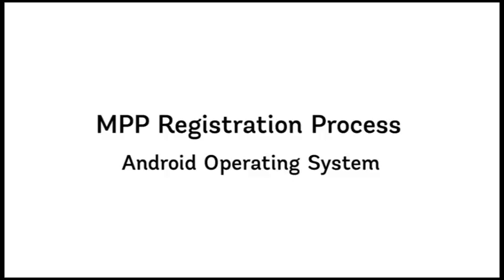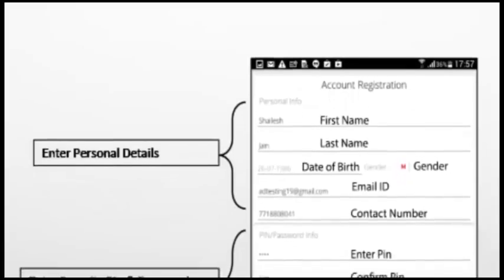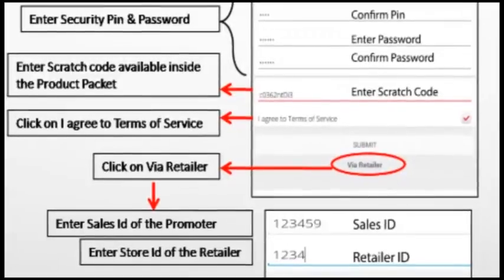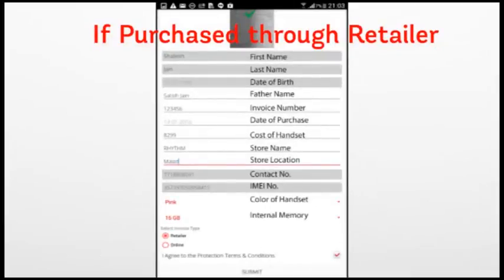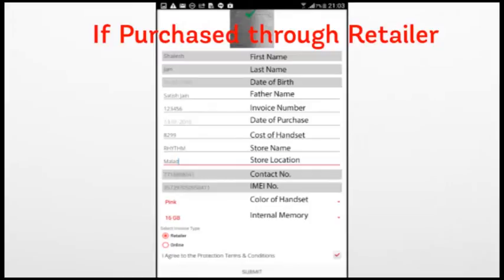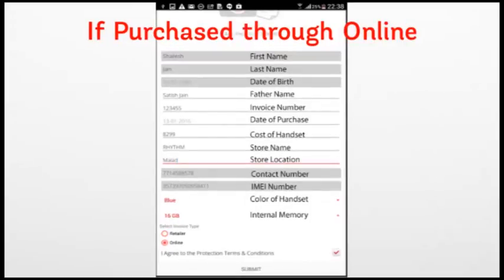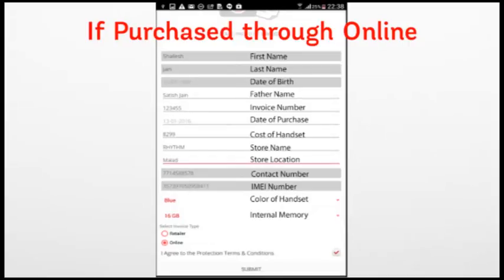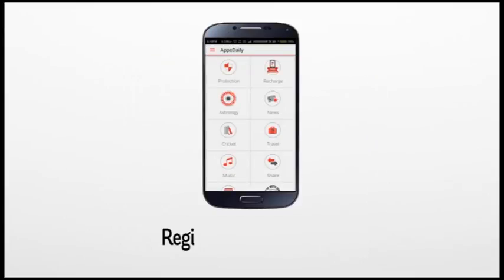MPP Download Process For Android Operating System English 1